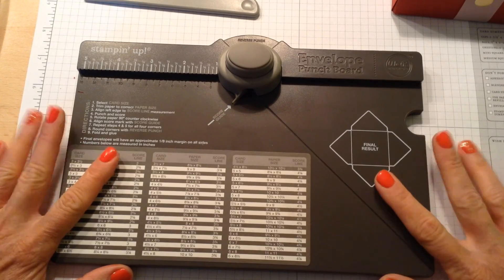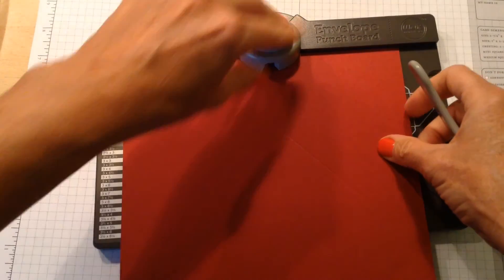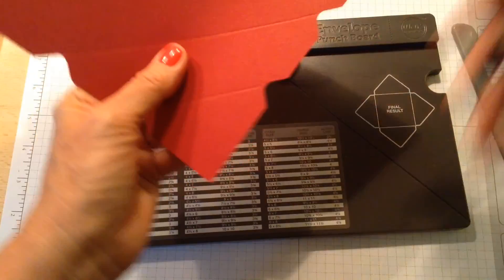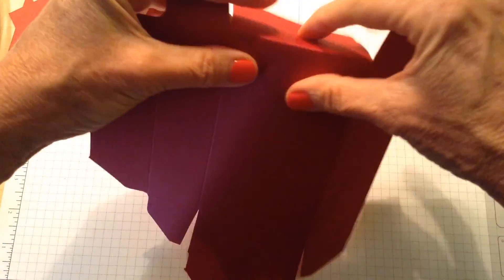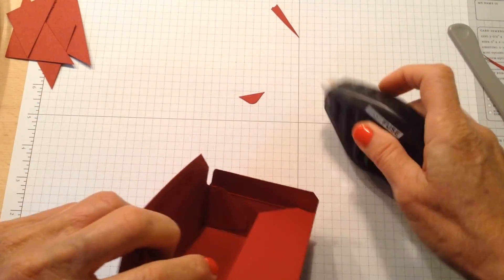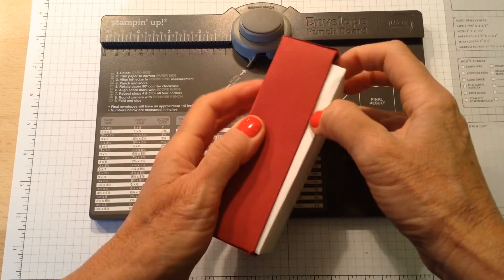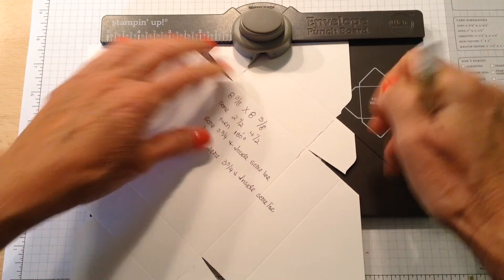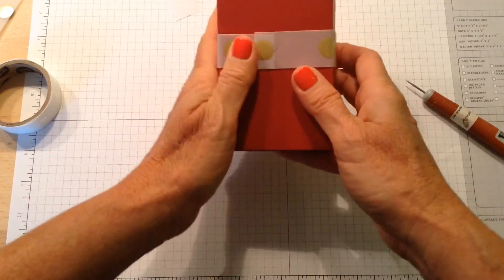Christmas In July -- first in series 2014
Current Stampin Up products were used to create a Christmas gift box.  Featuring gift bow die and envelope punch board.  Powered By Loopster Apps